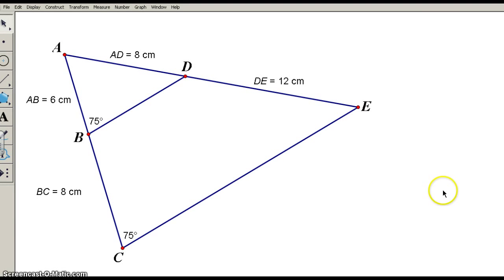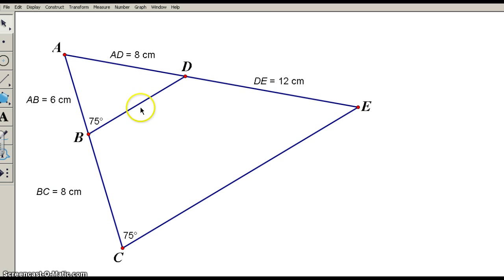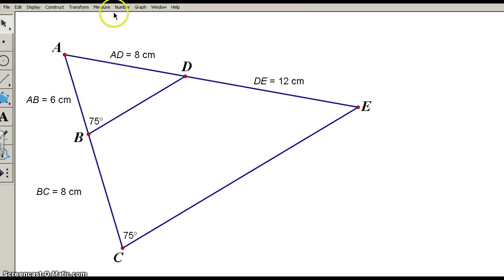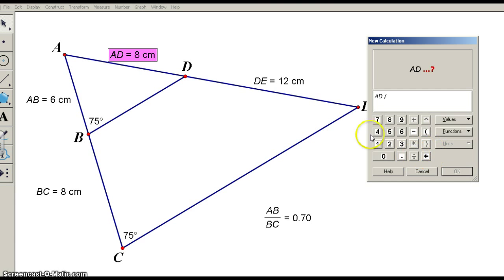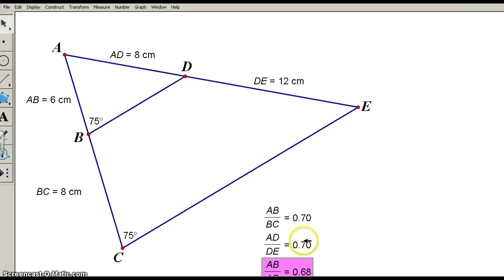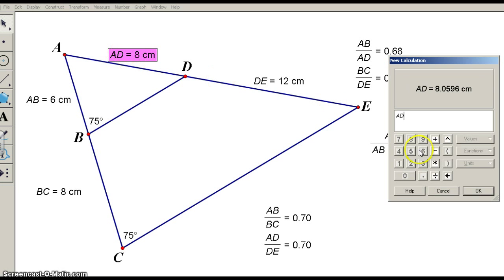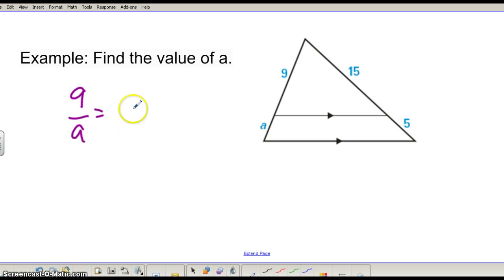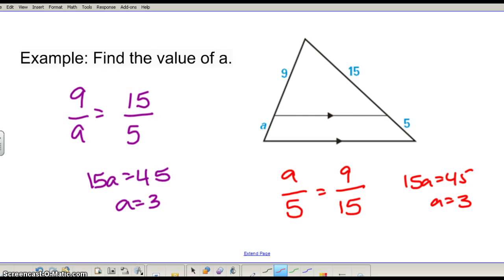Triangle Proportionality Theorem